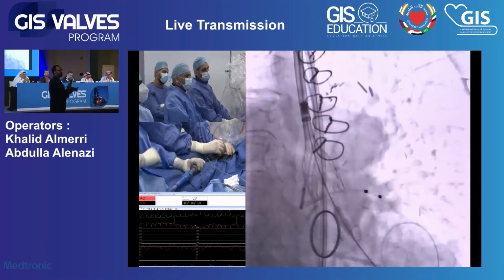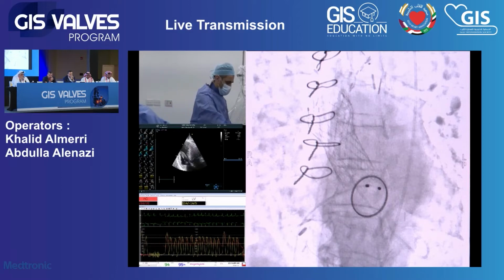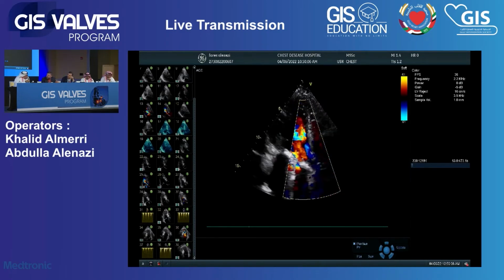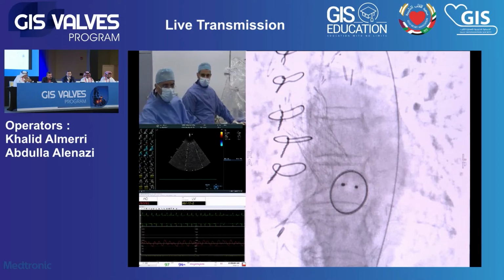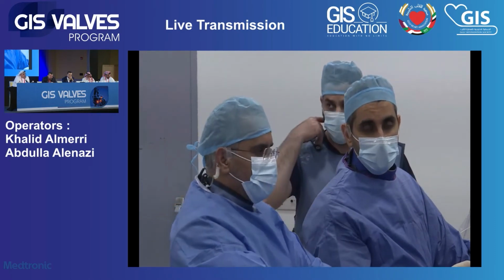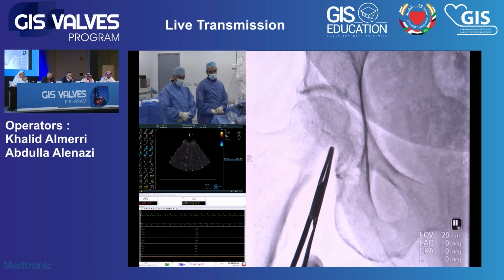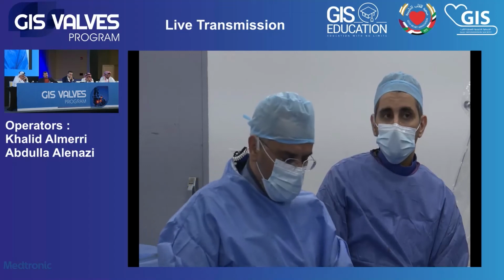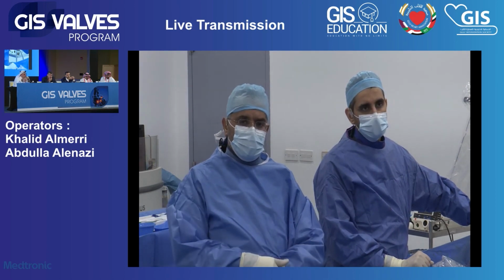31 TAVI live Transmission Chest Diseases Hospital, Kuwait